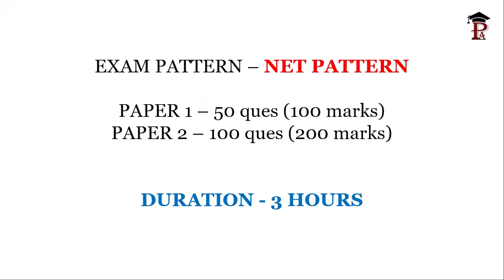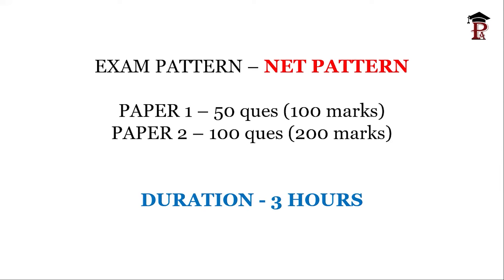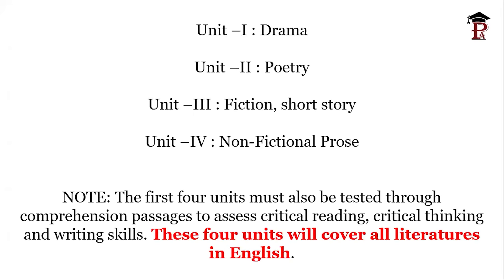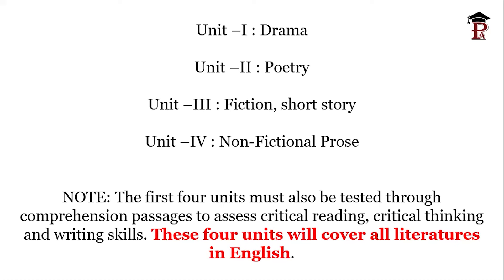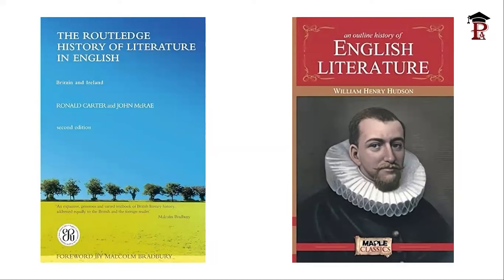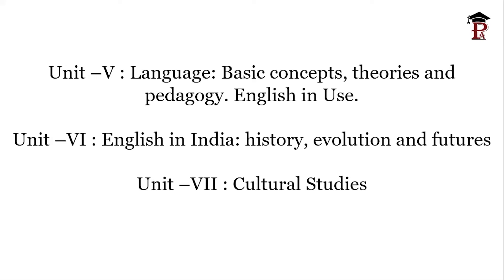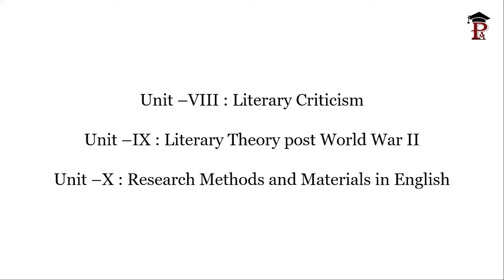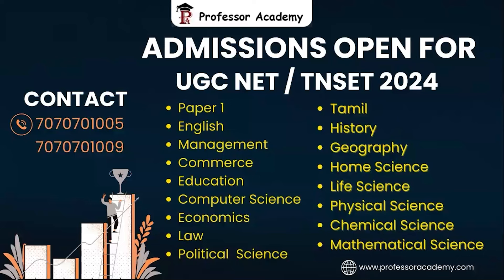TNSET English Syllabus Analysis - என்ன படிக்கலாம்? எப்படி படிக்கலாம்?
tnset 📚 TN SET 2024 Exam Preparation Guide! 🎓 Watch Now! 📺 Professor Academy's Must-See Tips and Tricks! 🌟 Get Ready to Ace the Test! 📖🤓

🥇 𝐓𝐍 𝐒𝐄𝐓 𝟐𝟎𝟐𝟒 Exam Prep Guide! 📚 Join Professor Academy's Exclusive Session!

📌 Join our TN SET Prep Community:

For Further updates Regarding TNSET join our WhatsApp Group

🎥 Watch our TN SET Paper 1 videos:

📚 Subjects Covered by Professor Academy:
✅ TN SET - Paper 1 & Paper 2
✅ Subjects: Commerce, English, Mathematics, Computer Science, Economics, Education, Law, Tamil, History, Geography, Political Science, Life Science, Chemistry.

📚 Get Ready to Crack TN SET 2024 with Professor Academy! 🌟